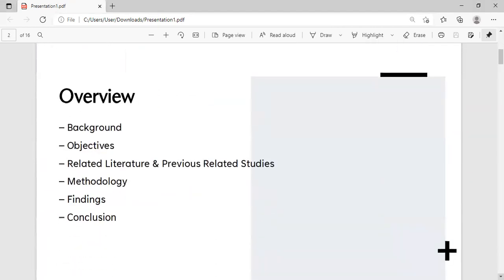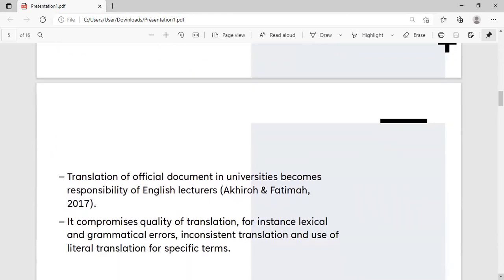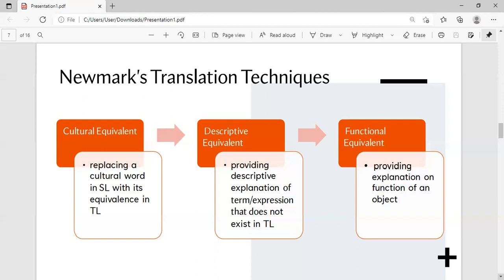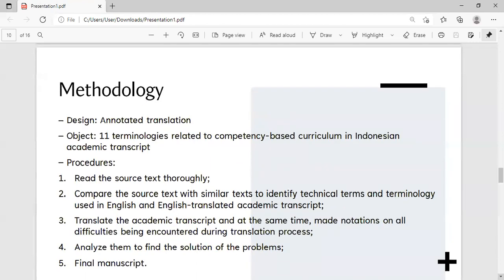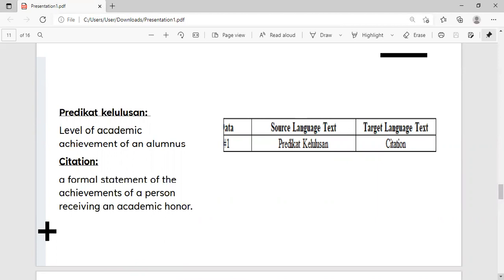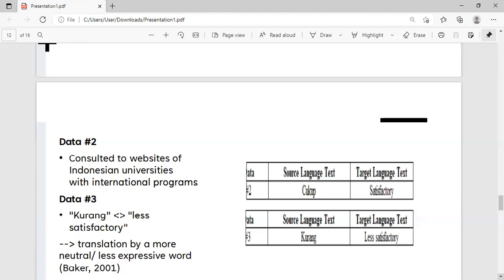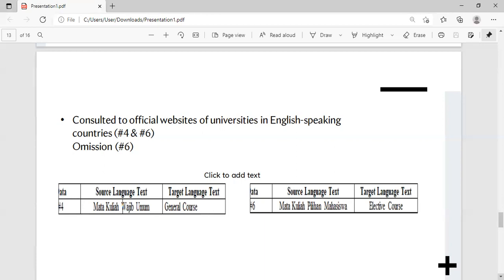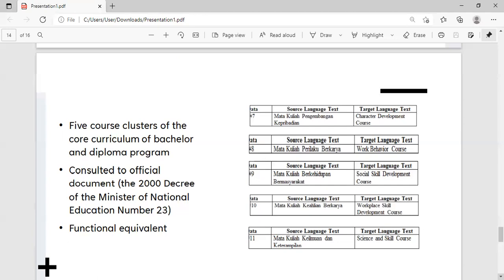ANNOTATED TRANSLATION OF CURRICULUM TERMINOLOGY IN INDONESIAN ACADEMIC TRANSCRIPT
Maya Rizki Fauzia
English Department, Politeknik Negeri Malang, INDONESIA

Transcript is an official document that comprises a student’s academic record. Besides all courses taken, grades received and cumulative GPA, it also consists of specific terms or expressions in the target language. Translating official document requires special attention since the process deals with transferring meaning and finding appropriate terms in Indonesian. This study is based on annotated translation of academic transcript from Indonesian to English. Its objectives are to identify issues the researcher encountered in the process of translating the document from the Source Language (SL) to the Target Language (TL), and provide solutions to the translation problems. The units of analysis were 11 annotations of problems which consisted of 3 words and 8 phrases related to curriculum. The result showed that translation problems occurred due to lacking understanding on meaning of curriculum-related terminology. Semantic and functional translation methods were the strategies employed to obtain a suitable equivalent for the problems. Another strategy was to consult to official documents providing more detailed information on the terminology.